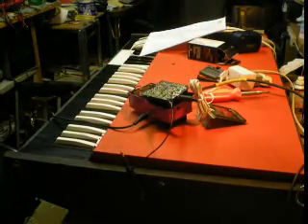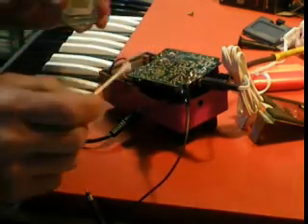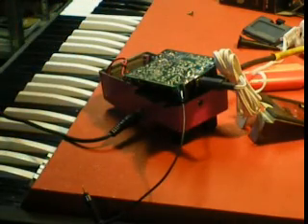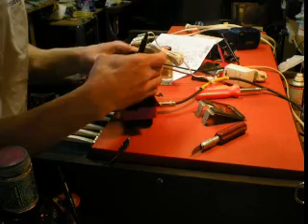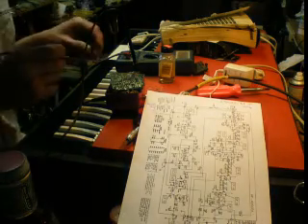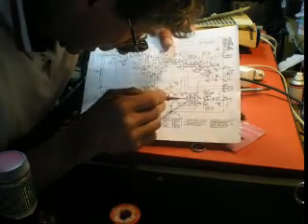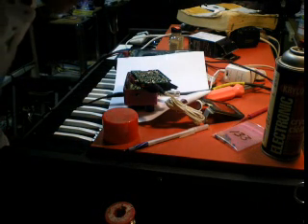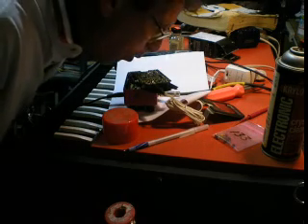Ibanez AD80 repair. Documenting a ghost in the machine.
Bob Weigel of Sound Doctorin' ) shows some of the interesting effects attainable from a classic digital delay unit, the AD80 by Ibanez, during a repair attempt.  To clarify what I'm saying about the circuitry in the video, this pedal uses two FET's as alternating switches for the bypass or effect signals.  A flip flop circuit turns on one of them at a time and toggles of course when the switch is depressed.      I've never seen my breath have quite so much conductivity.  I must be eating metal flakes in my diet.  Because there are 1M resistors coming from the flip flop voltages (which were quite steady at about 10V on the FET that is supposed to be turned on during the cutting out effect you witness in the video) and attaching to .047uF filter capacitors (grounded on the other side) and to the cathode of a diode, the anode of which attaches to the gate of the FET switch.    The voltage at the point where the filter cap is is what was collapsing to a few volts.  Even at 8.some volts though there is enough current drain from the gate to shut off the FET switch.  But I saw the voltage fall to just a volt or two when I was breathing on it.    Well the clear cote (a super low conductive paint basically) seems to have done the job at protecting it from ...conductive air :-).  If anyone has studied more into this effect let me know.